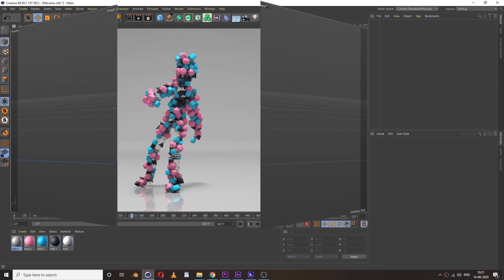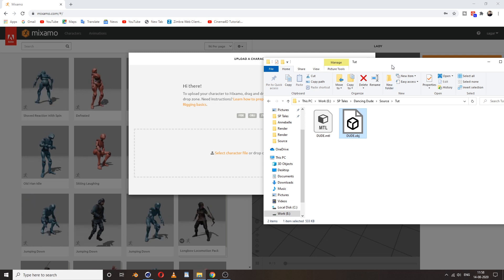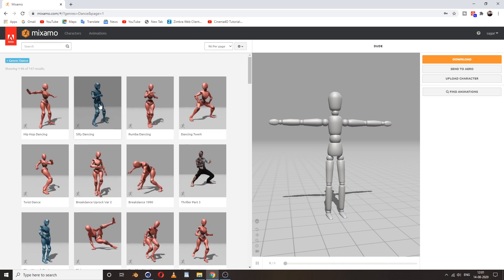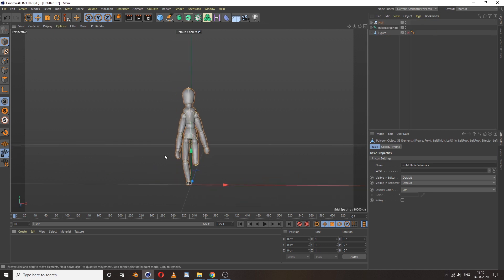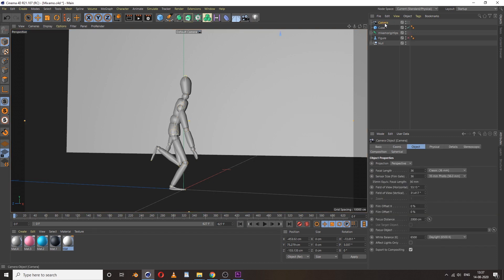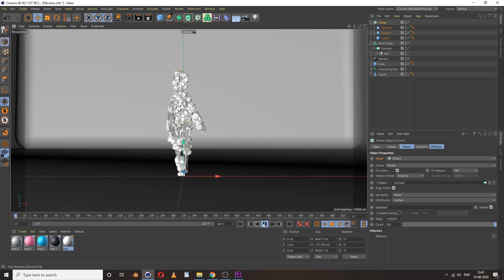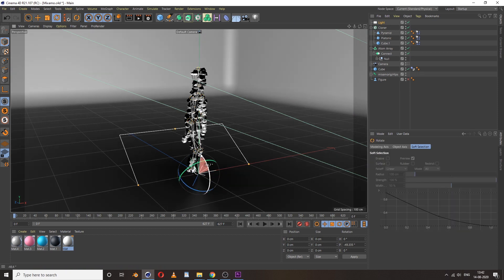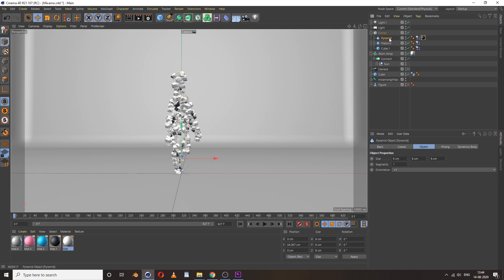How to: Create Dancing DUDE | Mixamo Character Animation in CINEMA 4D Tutorial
Dancing DUDE | Mixamo Character Animation in Cinema 4D Tutorial

Hello Everyone,
Here is the Dancing DUDE | Mixamo Character Animation in Cinema 4D Tutorial.